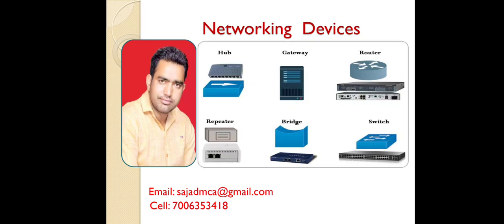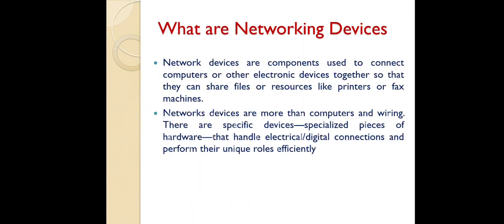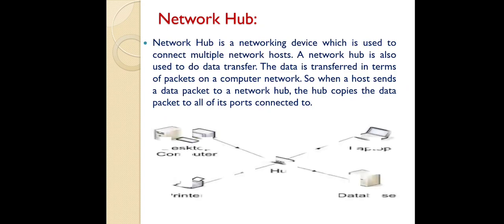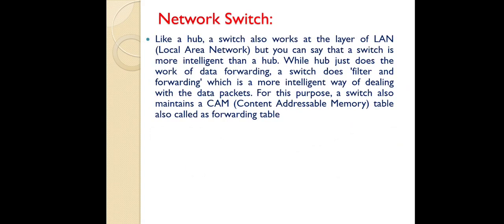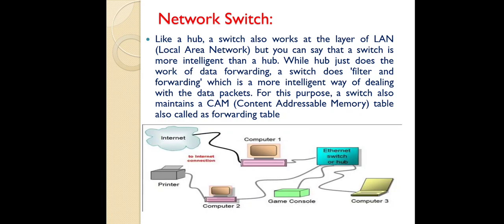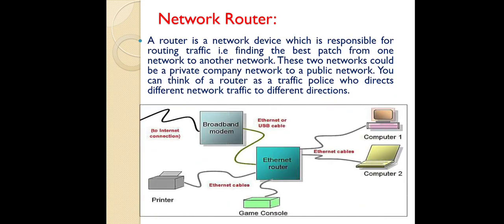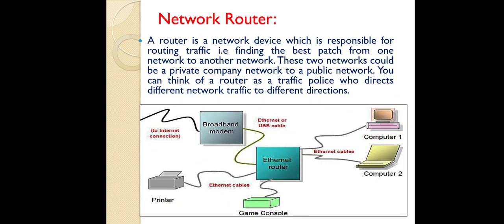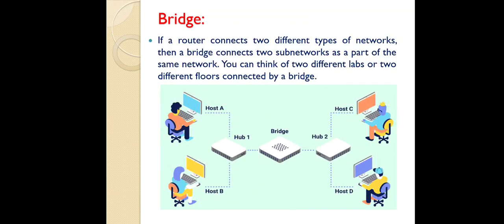Networking Devices and it's types.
HUB SWITCH ROUTER REPEATER MODEM